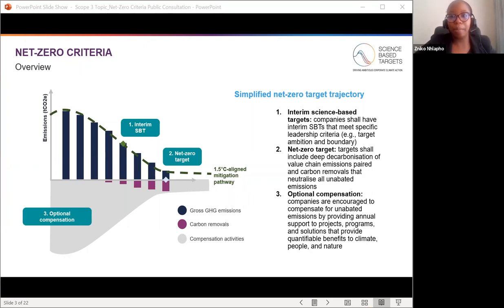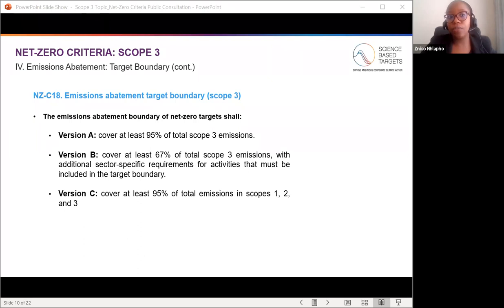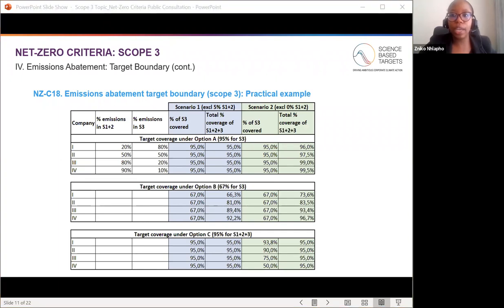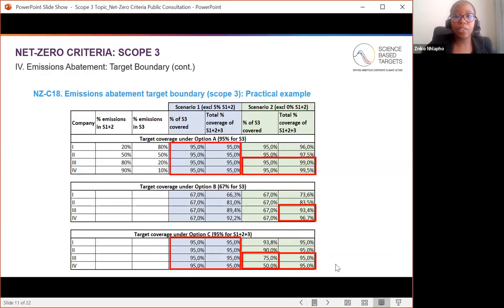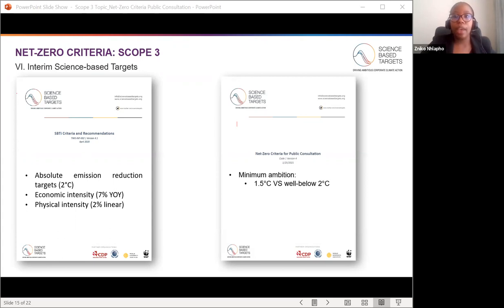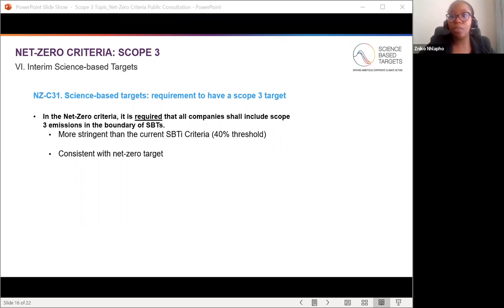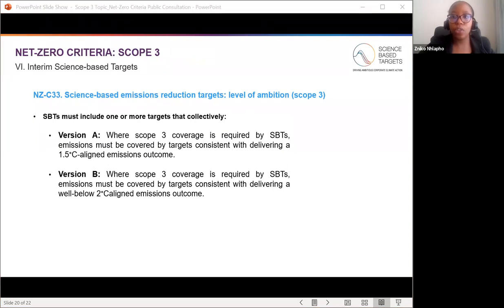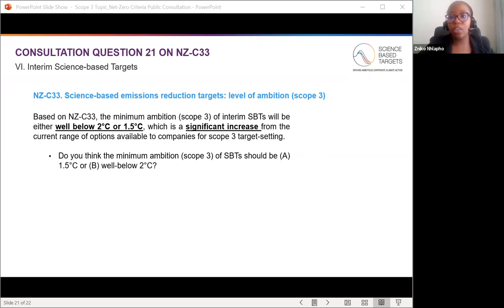SBTi Net-Zero Public Consultation Explainers: Scope 3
This video covers scope 3 emissions abatement targets in the context of the SBTi Net-Zero Standard Criteria, including the background of scope 3 emissions abetment targets and the questions provided in the SBTi Net-Zero Standard Criteria public consultation (open from January 28, 2021 to March 12, 2021).